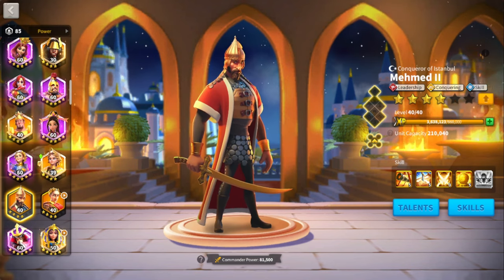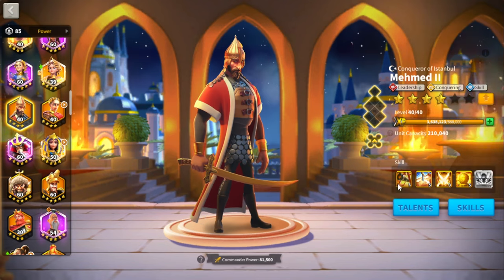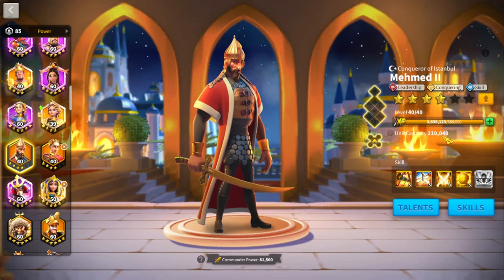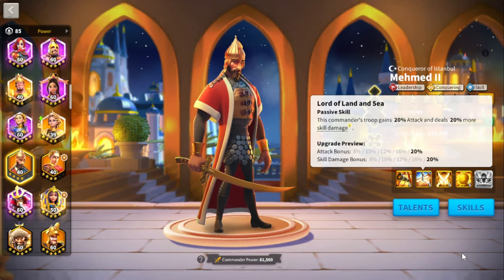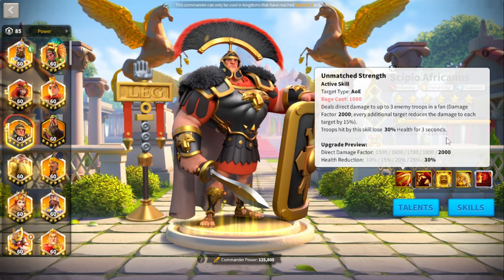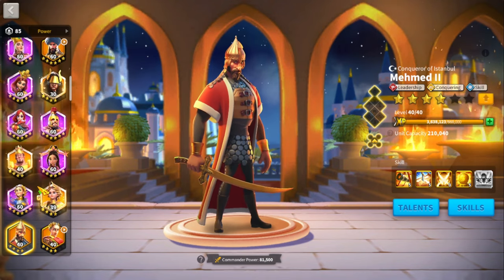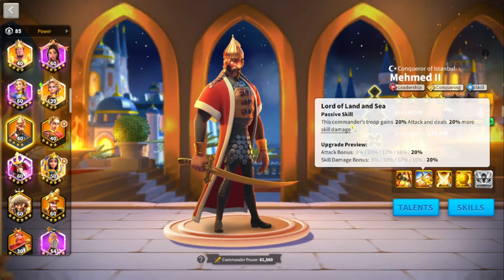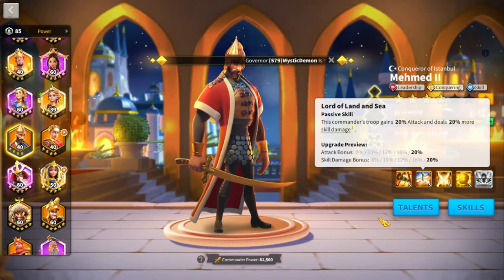Is Mehmed Actually Worth Using? | Rise of Kingdoms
In this video, we talk about Mehmed and whether or not he is still worth using in Rise of Kingdoms! What are your thoughts?